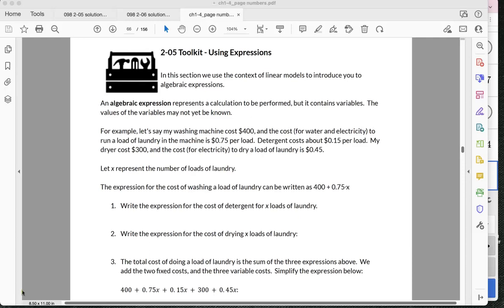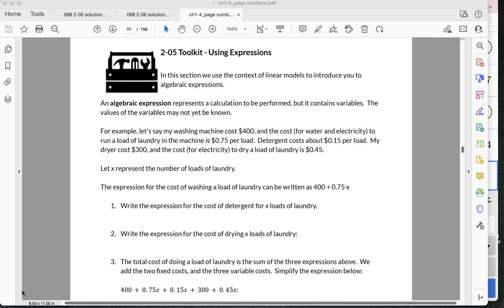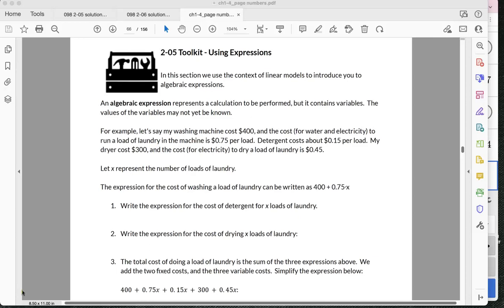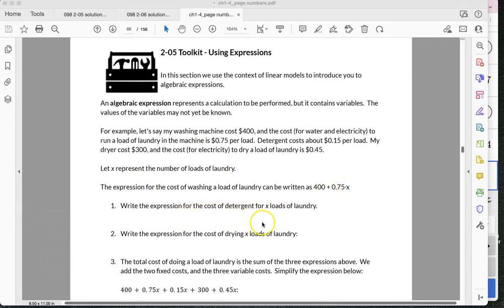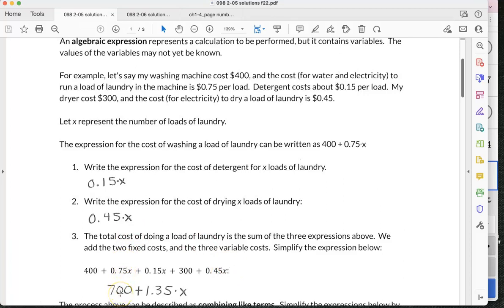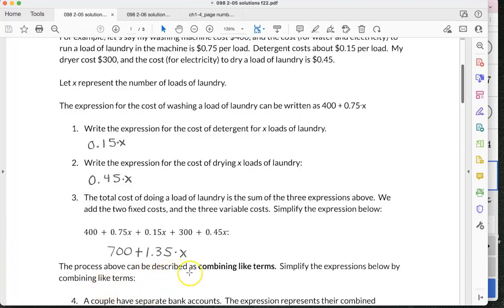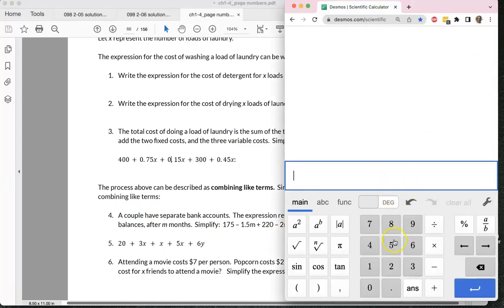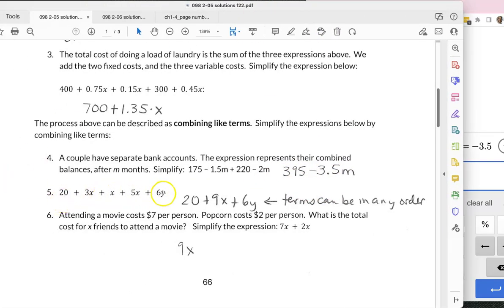098 2-05 page 66 f22